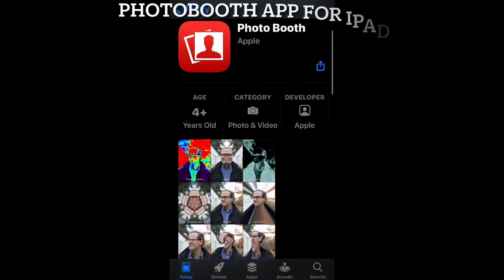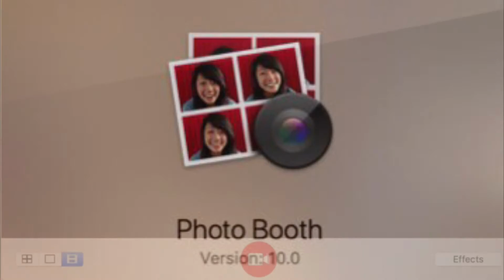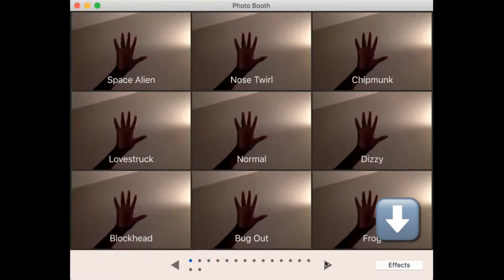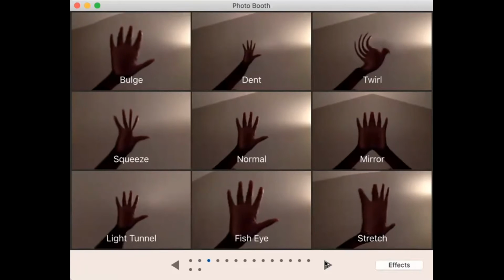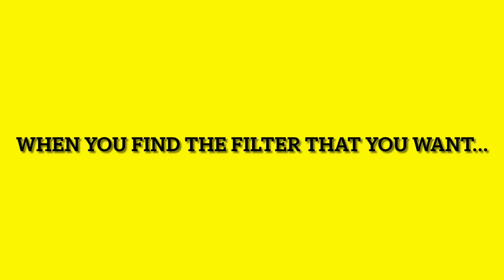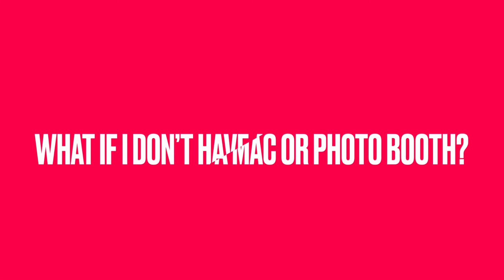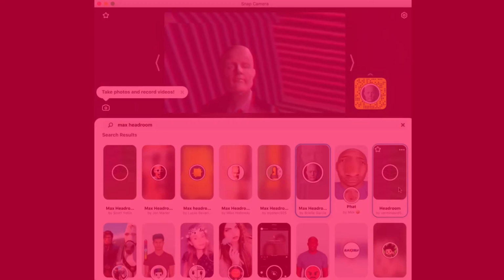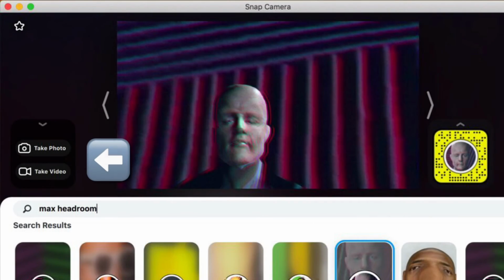How to make Distorted videos using Photo Booth and Snap Camera (to use in Escape Room Templates)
I have been asked quite frequently about how I made the distorted videos that I have added to my escape rooms. This video briefly shows the apps that I use. These types of videos add excitement to the Escape Room experience!